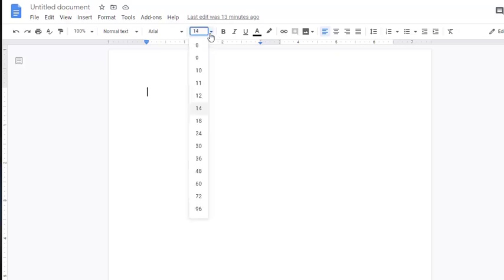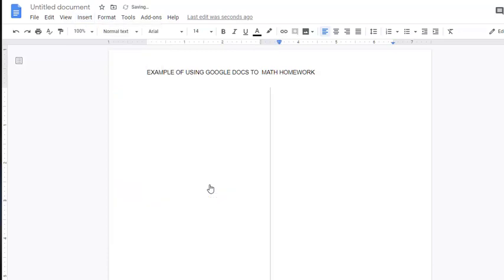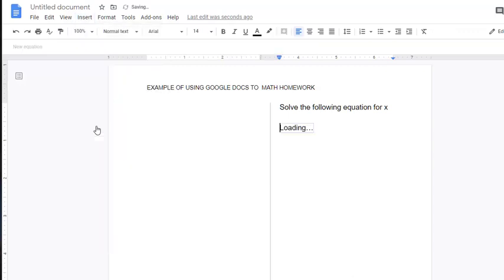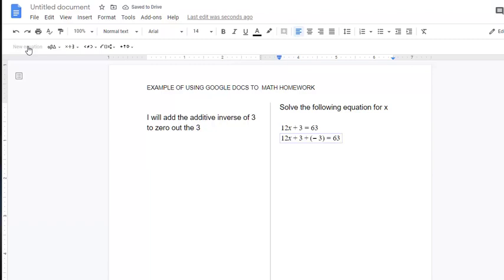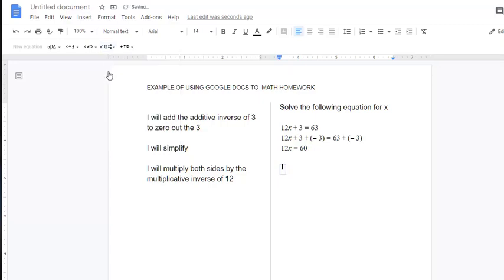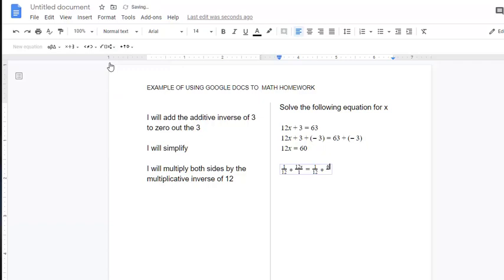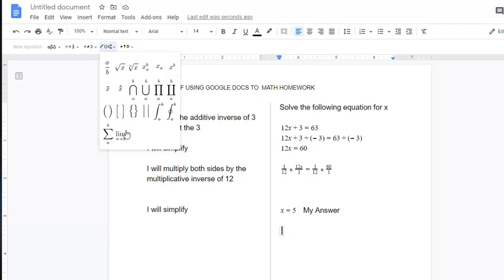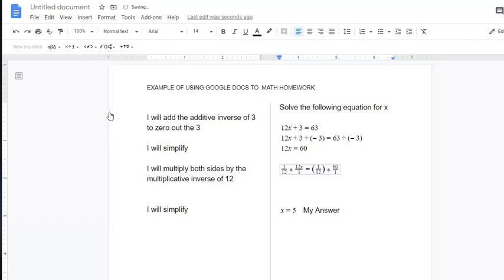SHOWING YOUR MATH WORK IN GOOGLE DOCS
THIS PRESENTATION INTRODUCES THE EQUATION EDITOR IN GOOGLE DOCS